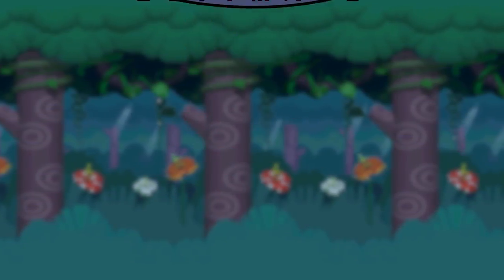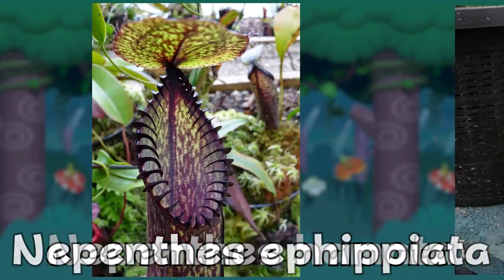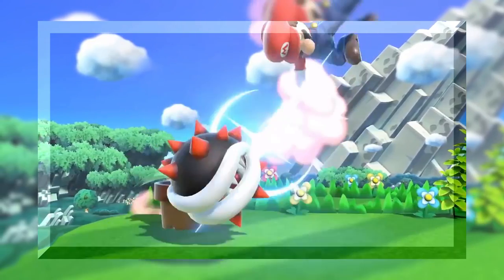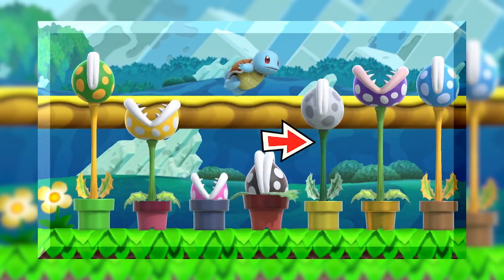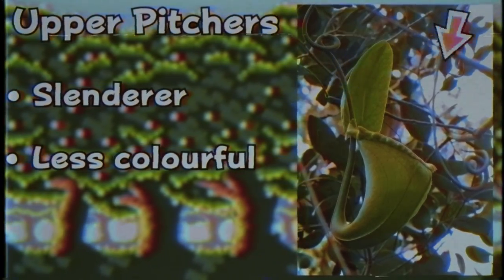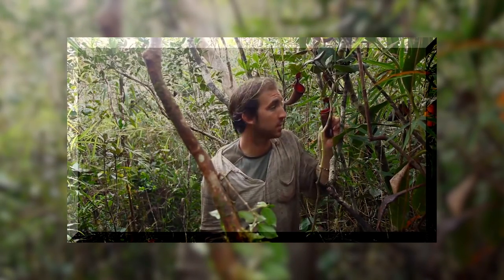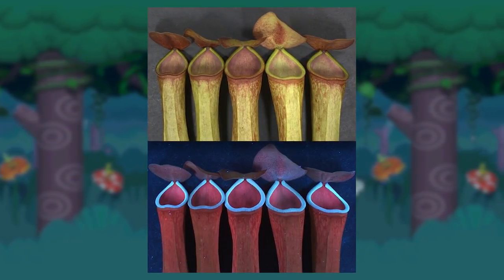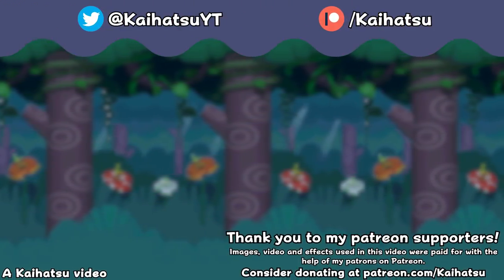Piranha Plant's secrets REVEALED in Super Smash Bros. Ultimate!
With Piranha Plant being added to the Smash roster, the reveal trailer has left us with some interesting things to consider about the design inspirations of the Piranha Plant, so today, I'm going to go over some MORE possible design inspirations based on Piranha Plant's appearance in Smash Ultimate!